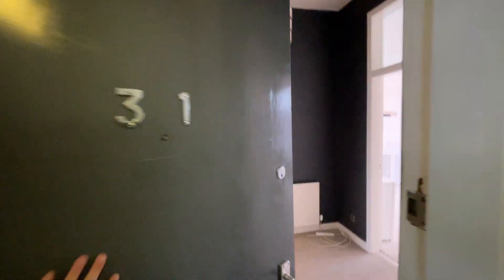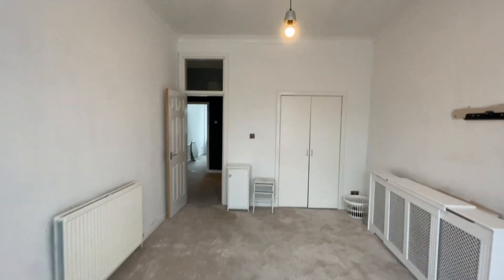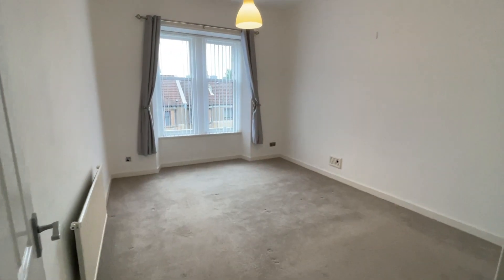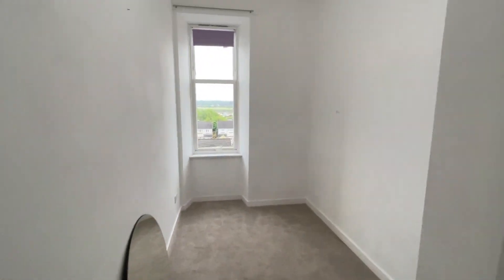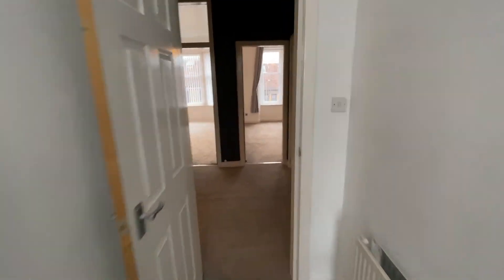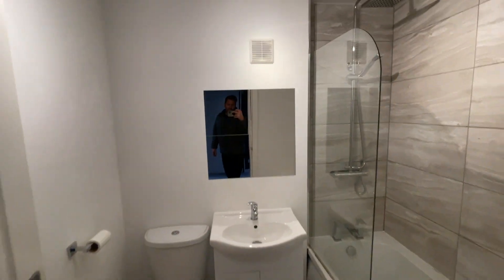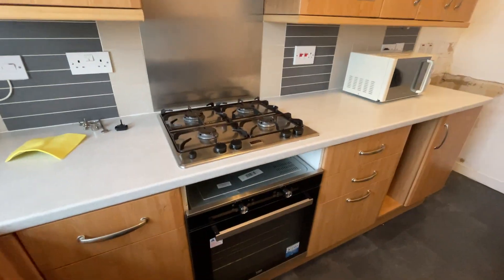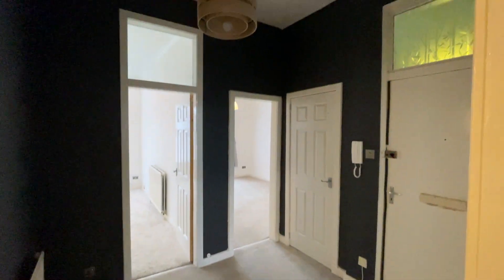To Let - Flat 3/1, 433 Dumbarton Road, Clydebank, Glasgow, G81 4DU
Well presented traditional Top floor flat comprising : welcoming hallway, good sized lounge with recess cupboard, fitted Dining Kitchen, Two bedrooms and bathroom.

This outstanding property is further enhanced by a system of gas central heating, double glazed windows, secured door entry system, well maintained communal stairway and rear garden.

Set within this popular locale, the property is convenient for local amenities with a diverse range of facilities to include shops, supermarkets and recreational activities as well as a selection of bars and restaurants all within walking distance.

This property is extremely well placed for access to all public transport service links and Excellent road links giving easy access to Glasgow City Centre and the Central Belt motorway network system.